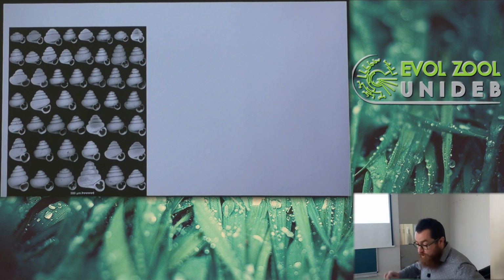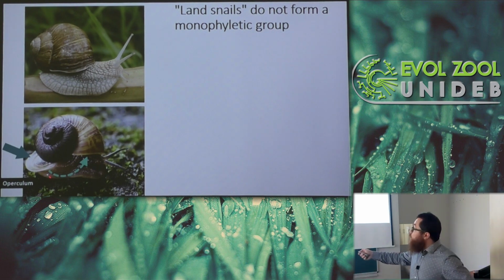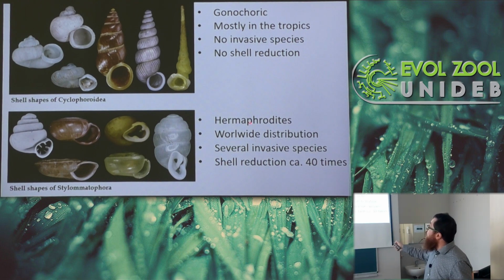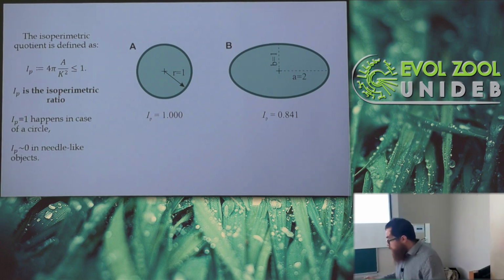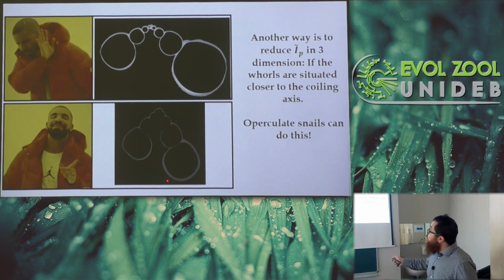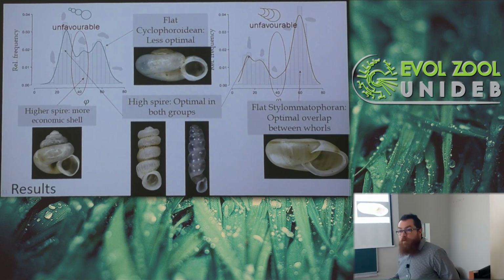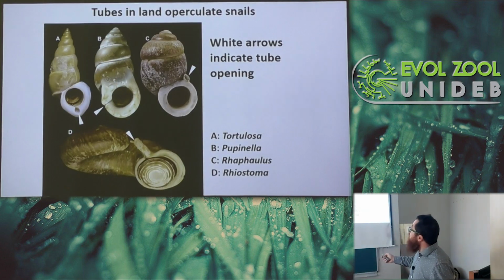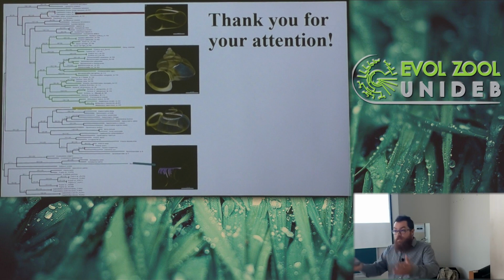What land snail shell shapes teach us?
Páll-Gergely Barna
(HUN-REN Centre for Agricultural Research, Plant Protection Institute)